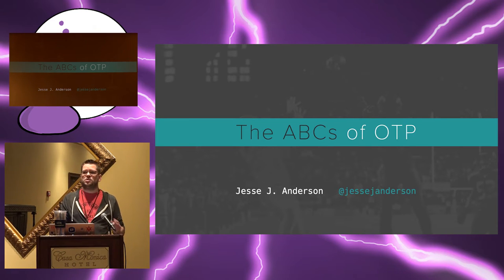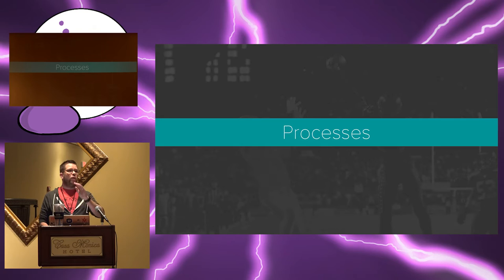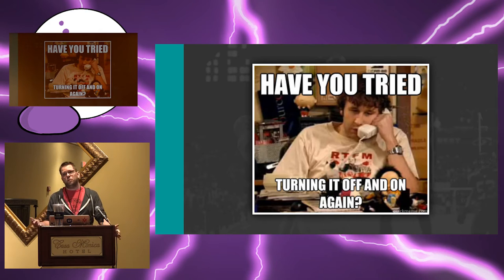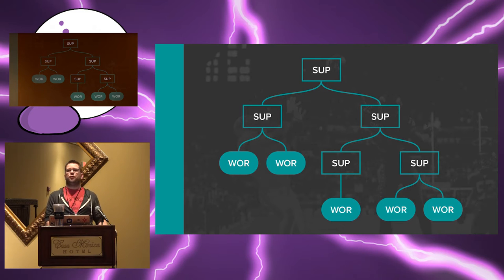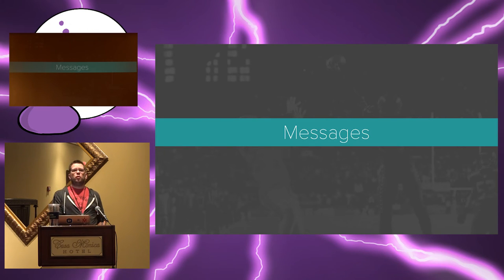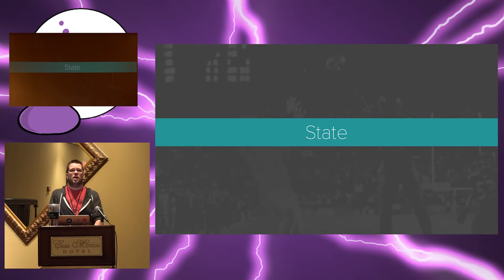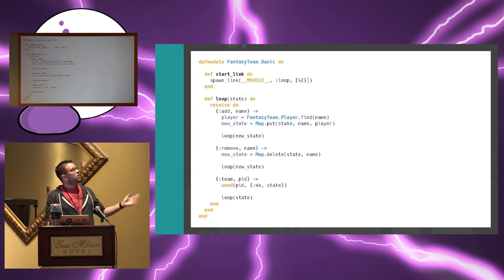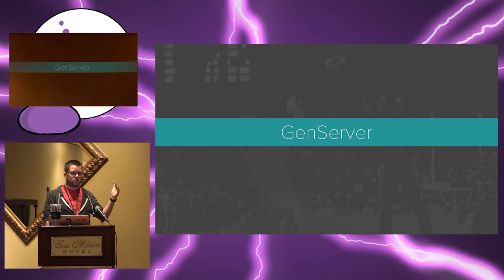ElixirDaze 2017- The ABCs of OTP by Jesse J Anderson